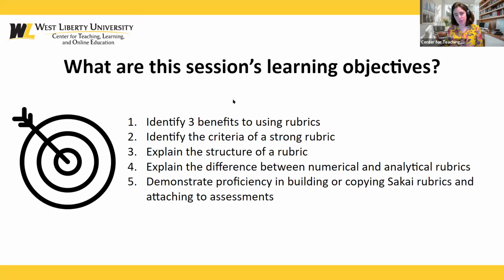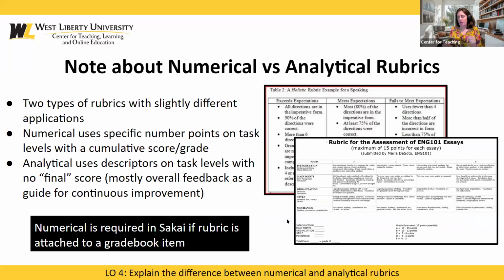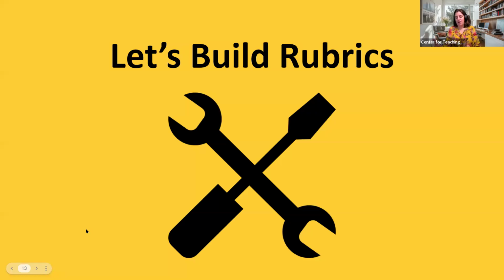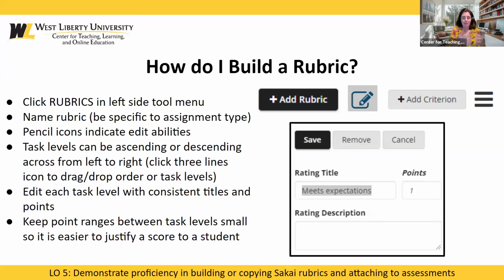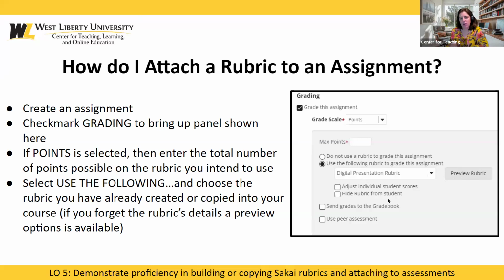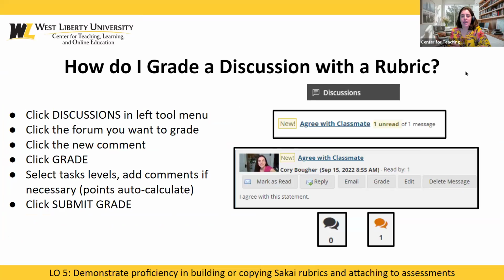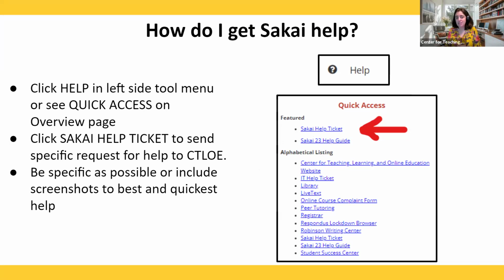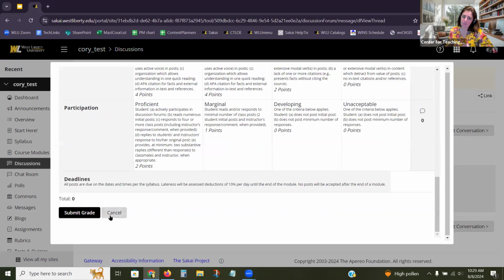Sakai Rubrics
This webinar explores the Rubrics tool in Sakai. Participants will learn how to grade forums, assignments and tests & quizzes using rubrics they create in the tool.